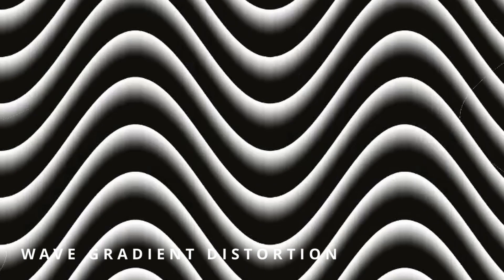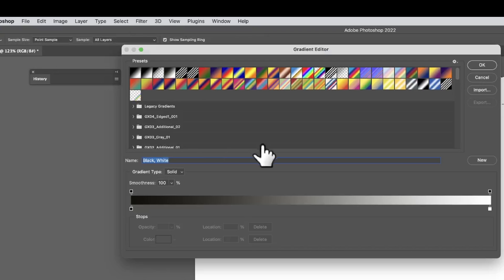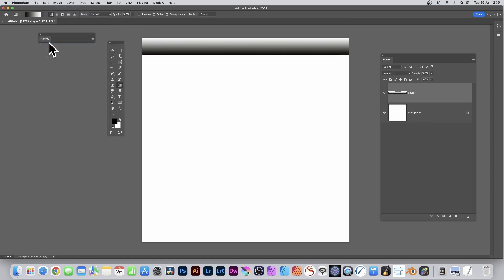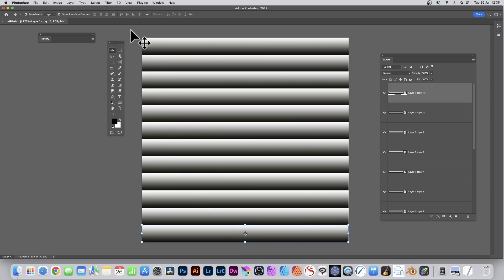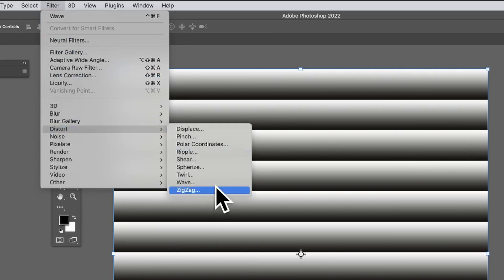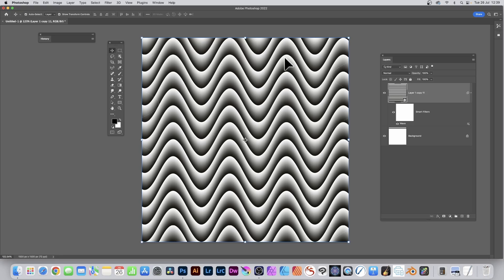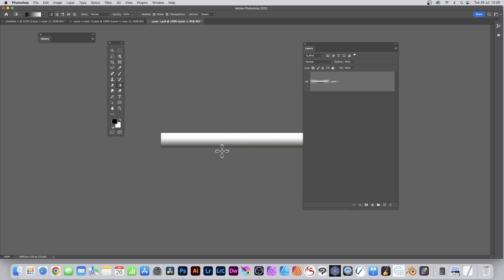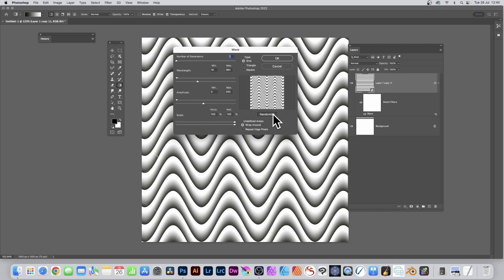Photoshop : Wave Gradient Distortion Effect HOW TO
How to create 100s of great wave designs using the wave filter in Photoshop combined
00:00 - Examples
00:16 - Selection
00:42 - Apply gradient
01:02 - Smart object
01:47 - Wave
02:23 - Edit smart object